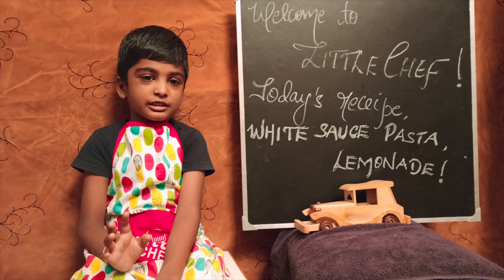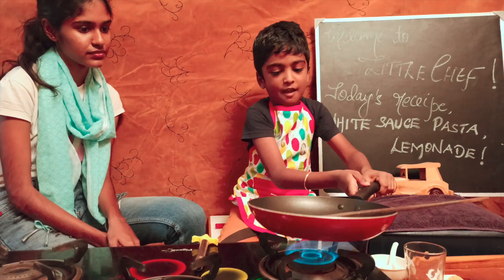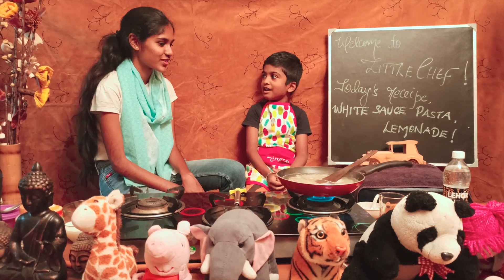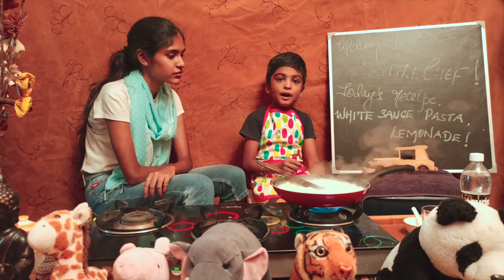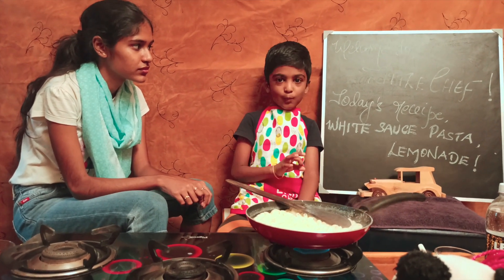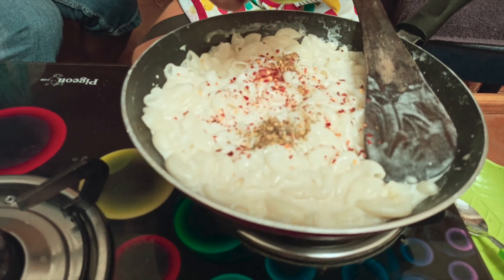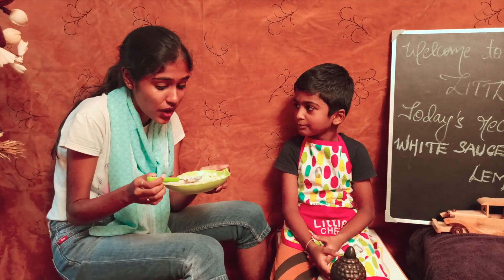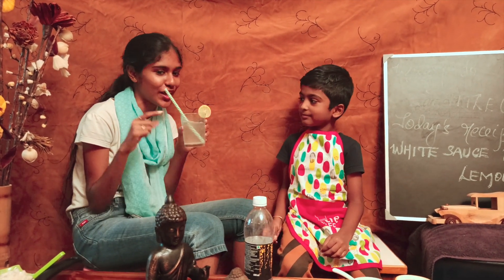Quick Recipe White Sauce Pasta & Lemonade Recipe ( Lockdown series )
white sauce pasta recipe | pasta recipe in white sauce | creamy white pasta sauce with detailed  an easy and popular cheesy pasta recipe made with creamy white sauce with soft and tasty macaroni pasta. the recipe is very much inspired from the italian white colored pasta but tweaked and adjusted to the indian taste buds. it can be either served for lunch or dinner or as a perfect lunch box recipes for kids and adults.

Ingredients
Macaroni – 1cup
Butter- 2 Tbsp
Pasta Sauce- 2Tbsp
Milk- 1Cup
Chilli Flakes to taste
Water to boil pasta